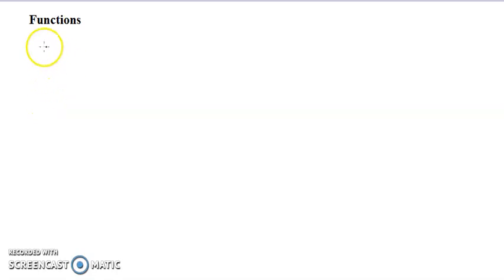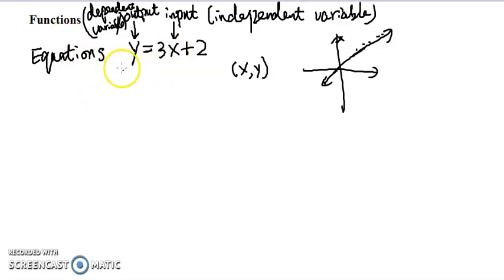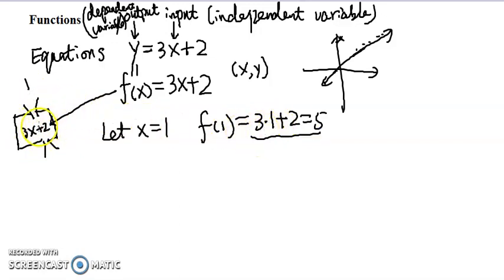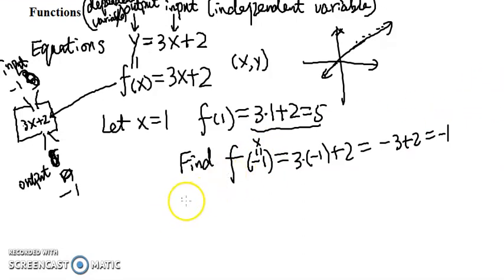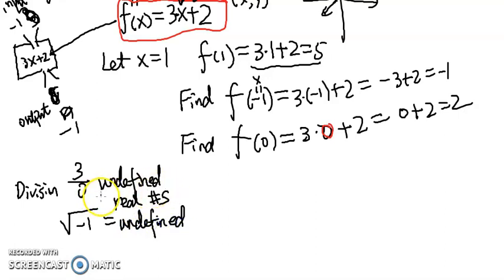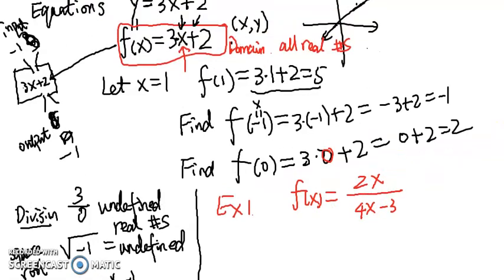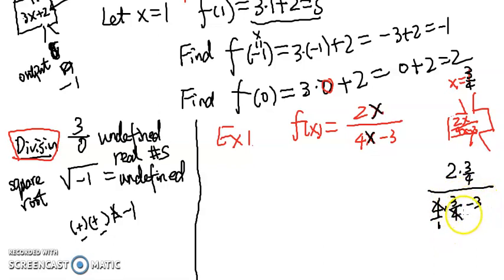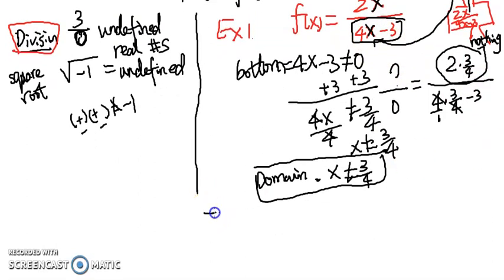The domain of the Functions